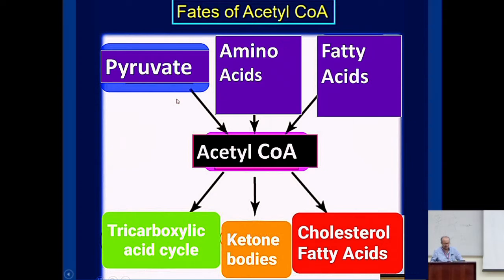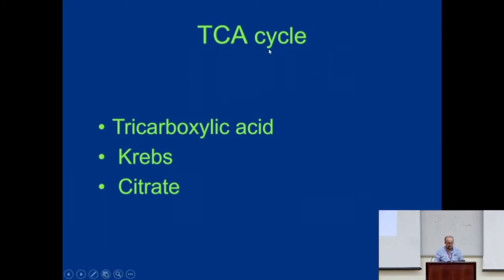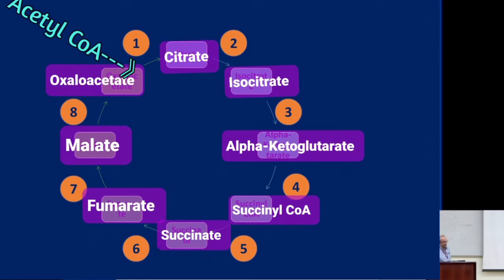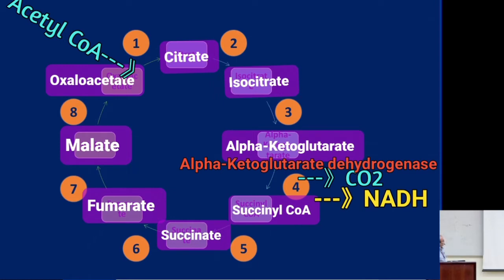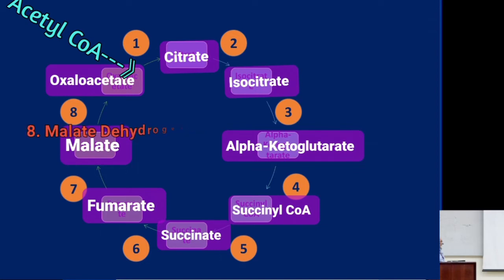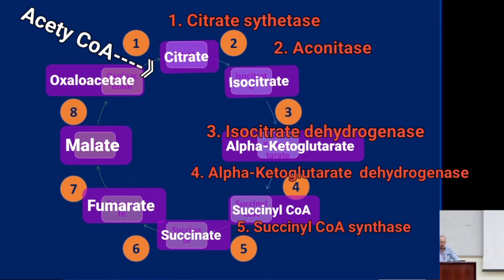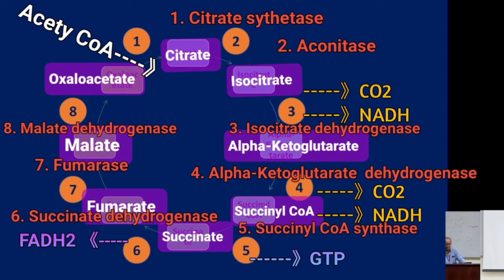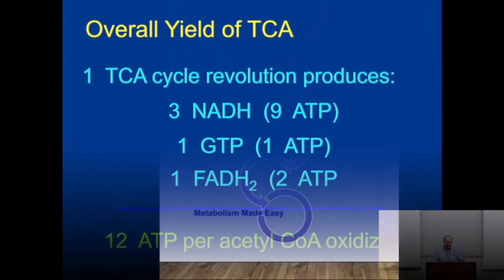The TCA/ Citrate/ Kreb's Cycle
This podcast covers the details of the TCA cycle including all the enzymes, their sequence and energy output from the the cycle. This biochemistry content may be useful to premedical and medical students. Similar content is available at: MEDBIOCHEM.ORG